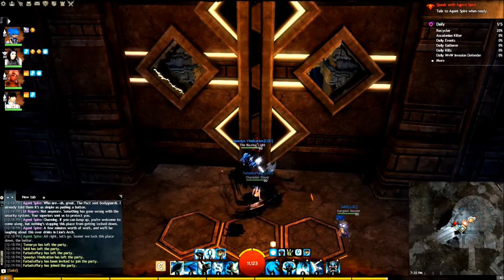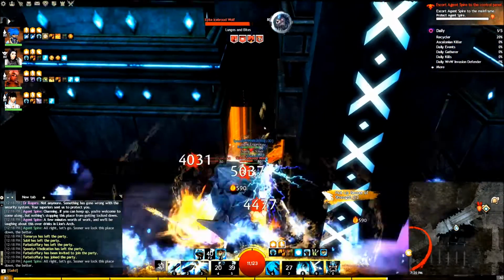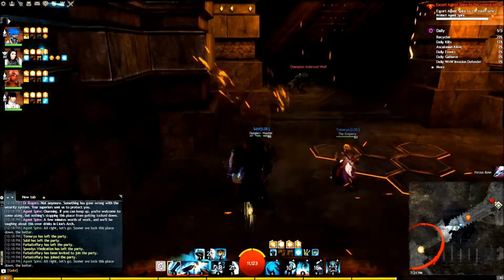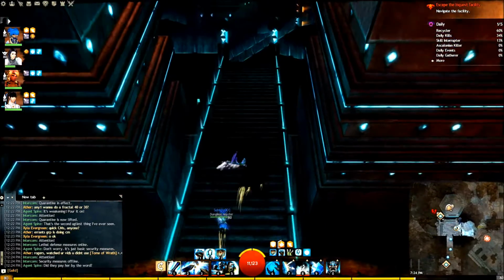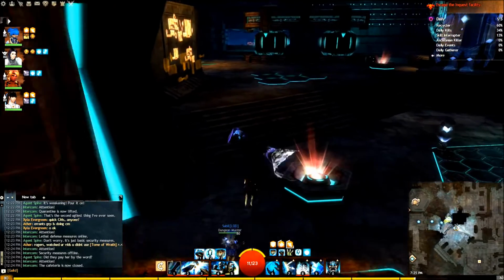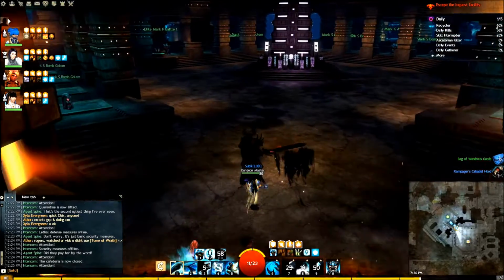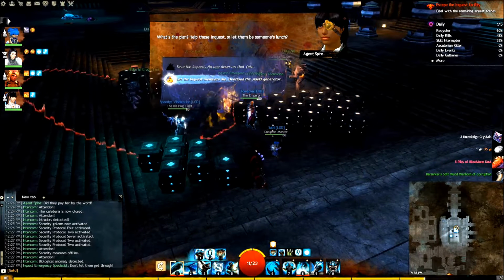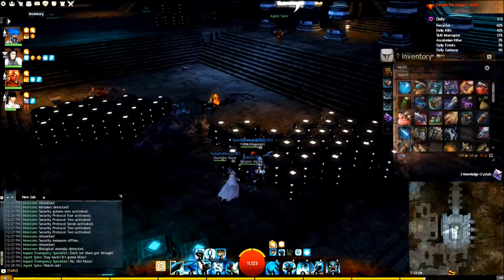Crucible of Eternity PATH 1 | GUILD WARS 2 Guardian Tutorial w/Legion of Doom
TheDRogers takes on the journey of DO'S AND DON'TS OF COE! ALONG THE LEGION OF DOOM!